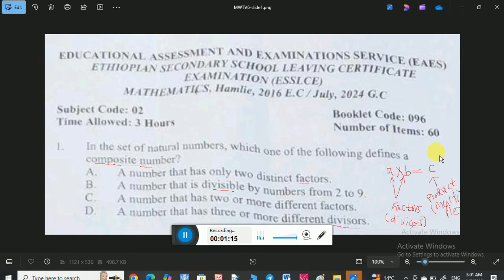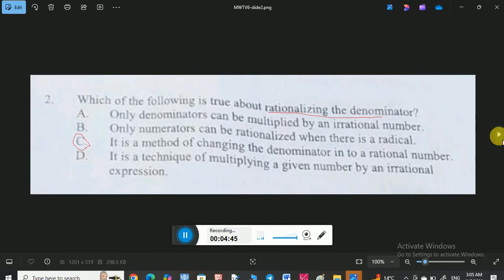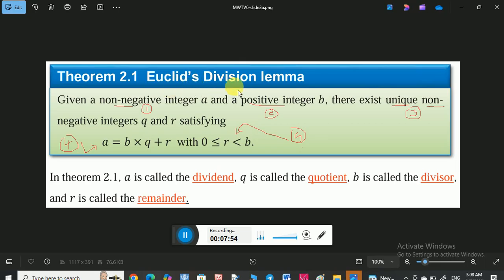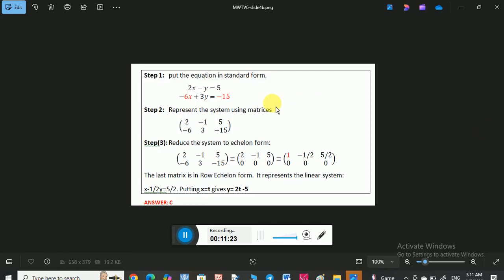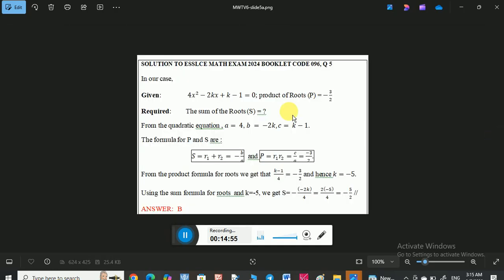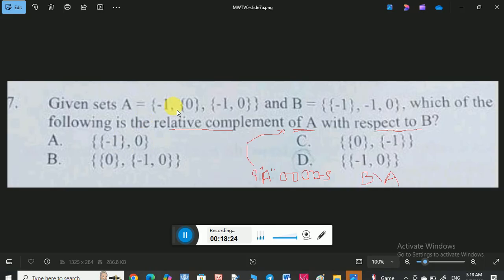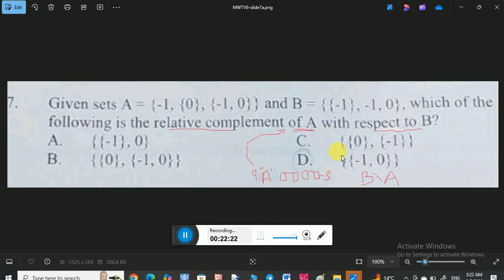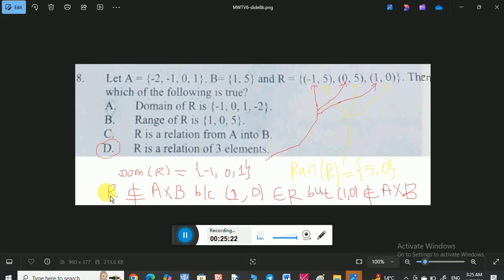SOLUTIONS TO THE 2024 ESSLCE ON MATHEMATICS BOOKLET CODE 096 (PART 2: No. 1, 2, 3, 4, 5, 6, 7, 8)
ERROR IN- ETHIOPIAN GRADE 9 STUDENT TEXT BOOK- NOTATION FOR RELATIVE COMPLEMENT
Given sets A= {-1,  {0} , {-1,0}  } and B= {{-1},-1,0}, which one of the following is the relative complement of A with respect to B?
A. {{-1},0}                                     C. {{0},{-1}}
B. {{0}, {-1,0}}                              D. {{-1,0}}